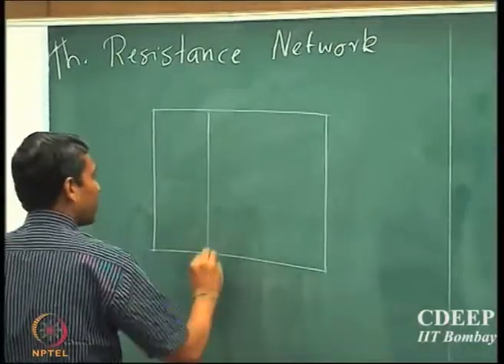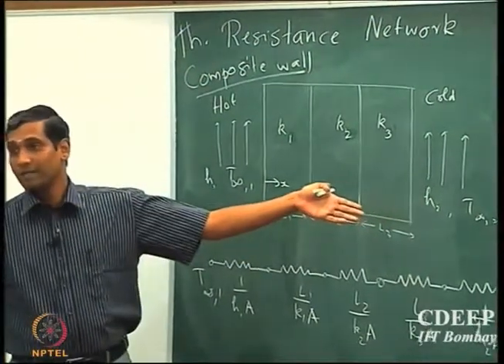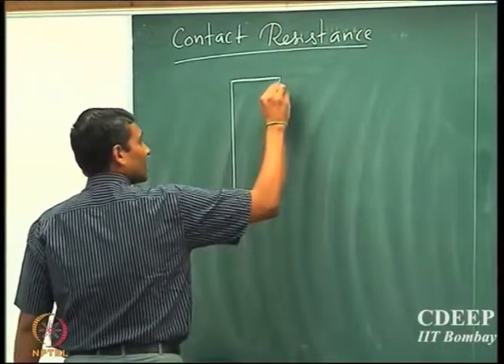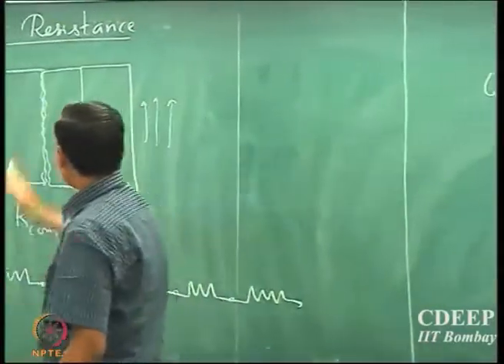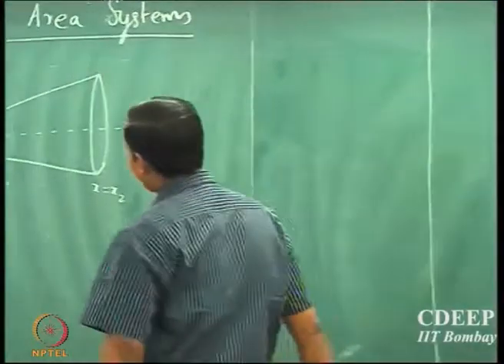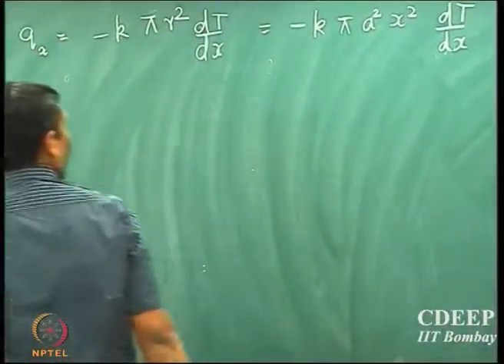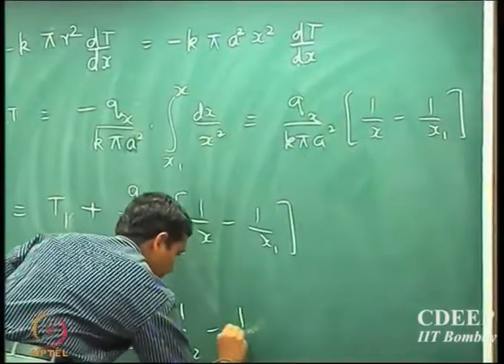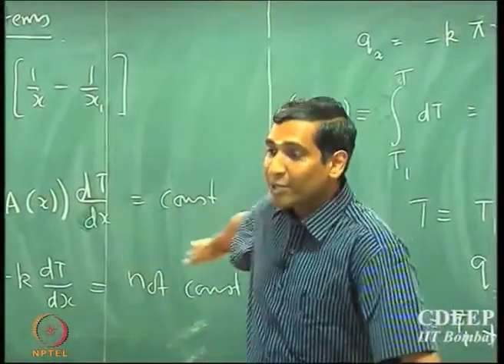Resistances in Composite Wall case